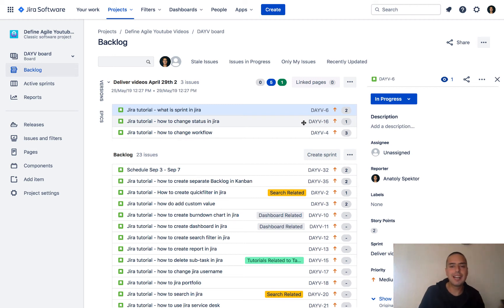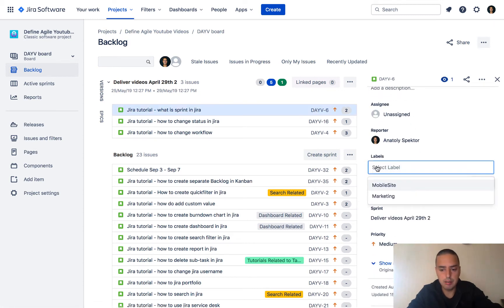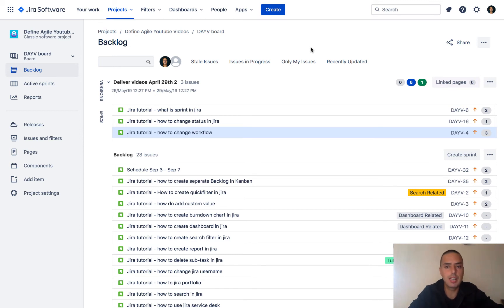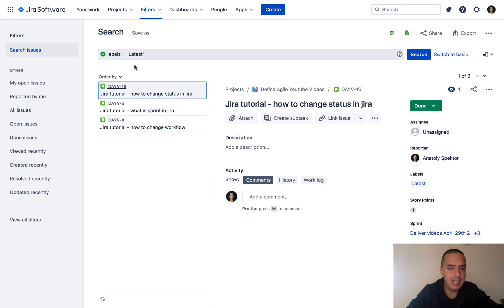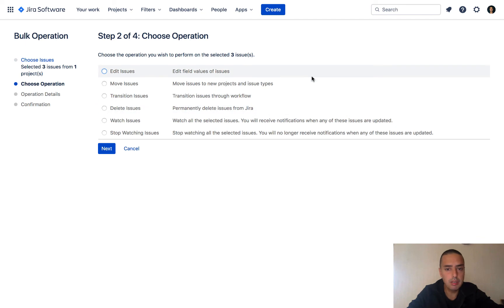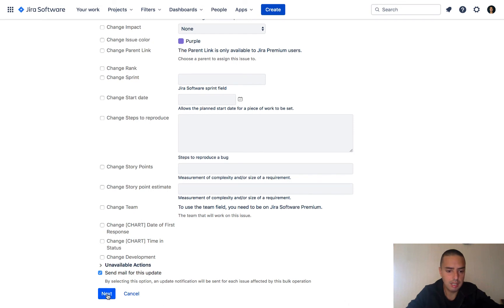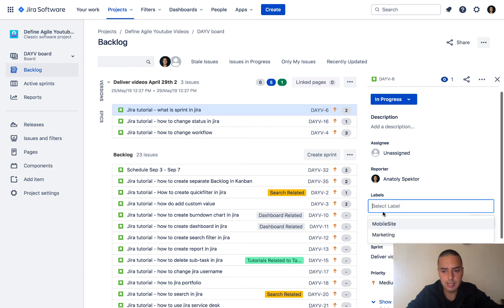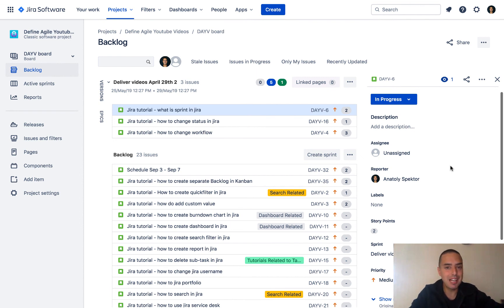How to remove Labels - JIRA tutorial ? [2020]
In this lesson we will learn how to remove Labels in Jira, and unfortunately, it is much harder than you might think!

My name is Anatoly Spektor, and I help teams to be agile, to get on-boarded on such tools as Jira. If you want me to help your team, please schedule a free consultation